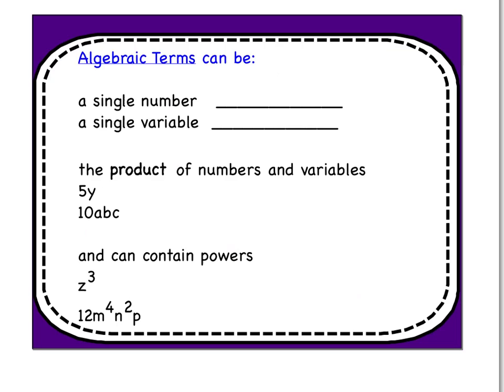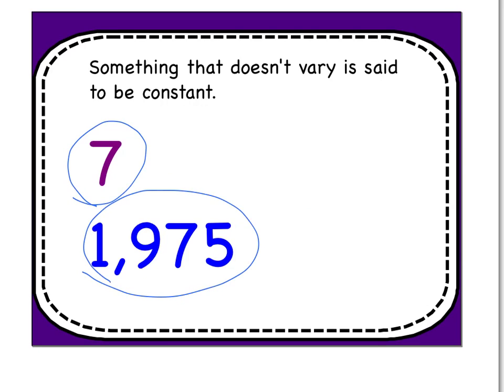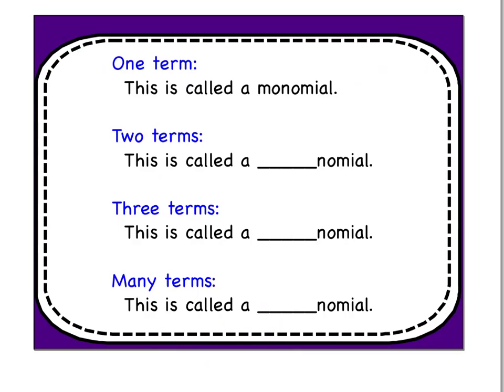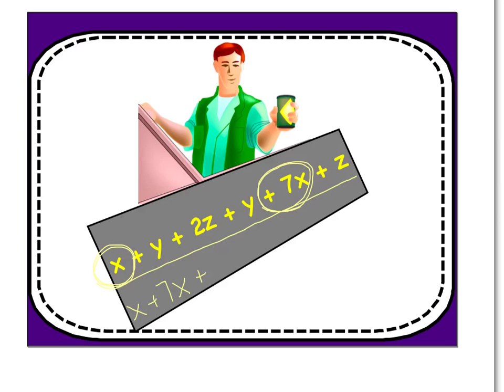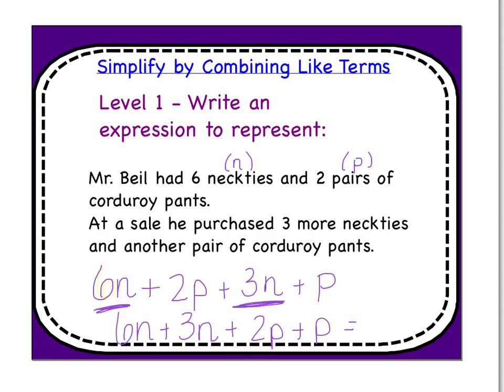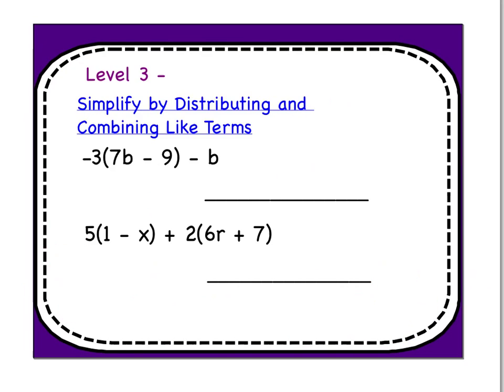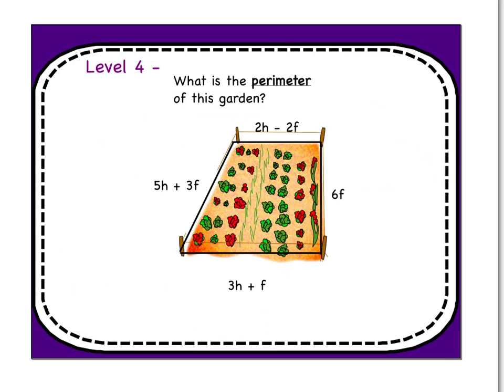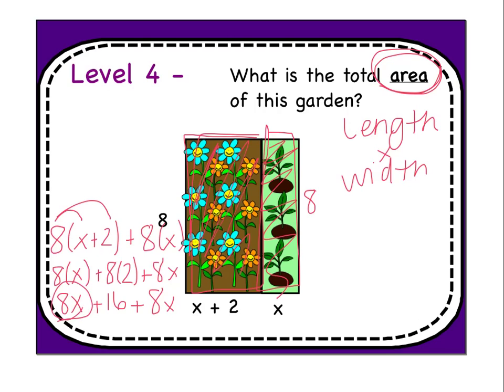A.5 Lesson Recording